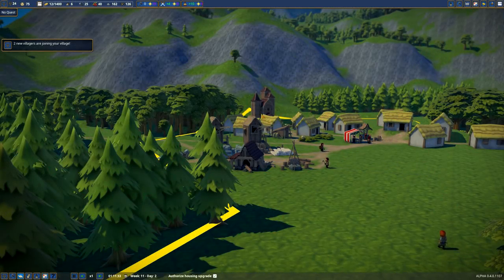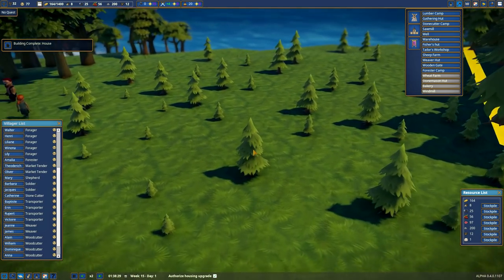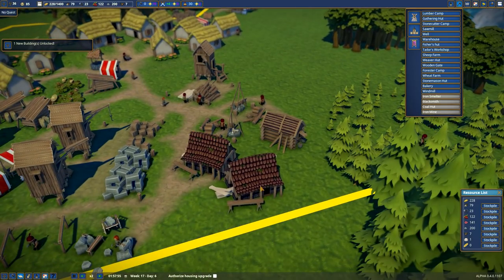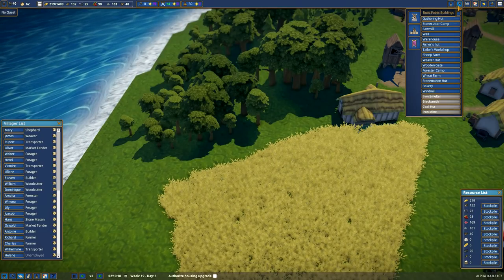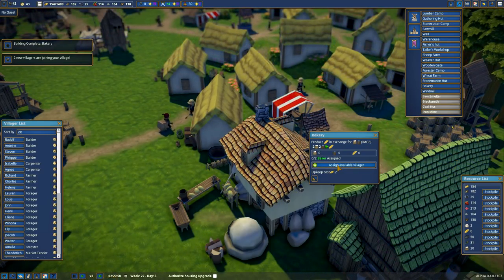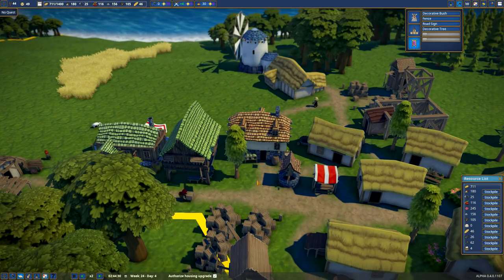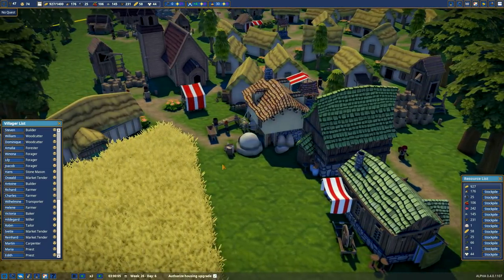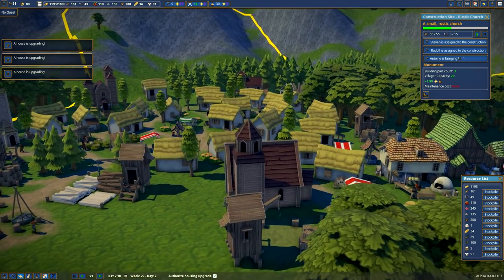Foundation Alpha 4 Gameplay (with mods) - 02 - Church Food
Time for a new Foundation city builder series, this is Alpha 4 with the second content update now live.

I'm using a mod that I made to make the beginning of the game faster.  I've created two mods, Creative Mode and Fast Start.

To use these mods unzip into your
Documents\Polymorph Games\Foundation\mods directory.

I purchased early alpha access via KickStarter but anyone can buy the open alpha version of the game

🔹Organic urbanism of the Medieval Era🔹
Create gridless and organically sprawling cities that grow like actual medieval cities.

🔹Lay the foundation, thrive, and prosper🔹
Weave a complex web of interactions between inhabitants needs and skills, resources availability, extraction, and transformation.

🔹Unique monument creation tool🔹
Craft and design original free-form monuments like Abbeys, Churches, Lord Mansions, Castles and more, with our proprietary node-based tool.

🔹Full modding support for the community🔹
Share characters, buildings, quests, and even real topologies through our mod-support tool and be part of the Foundation community.

🔹Powered by our own Hurricane game engine🔹
Experience a city-building game engineered with a dedicated, tailor-made, in-house engine built with our unique vision in mind.

🔹Original soundtrack by Paradox veterans🔹
Immerse yourself in our blissful soundtrack by talented composers who worked on titles suche as Crusader Kings II and Europa Universalis IV!

About me:

My name is Mark and I'm a middle aged (old) gamer doing let's plays of games I'm playing, some old and some new.  I've found that recording and sharing game play video is fun, and makes the games I play even more enjoyable.  This is a hobby for me with my goal to record whatever I'm playing and share the results.  I'll play 7 days a week if I have time, but unfortunately some weeks will be slower than others.